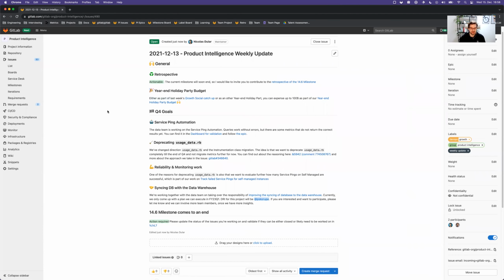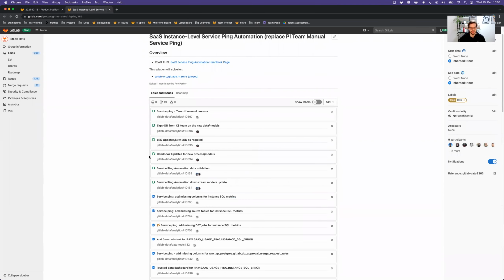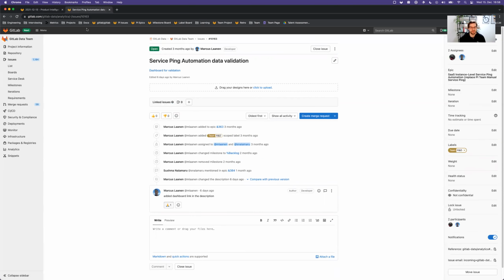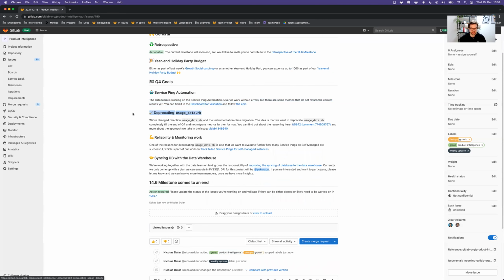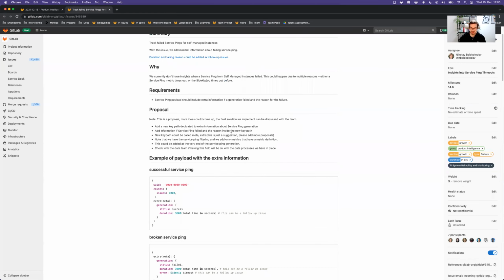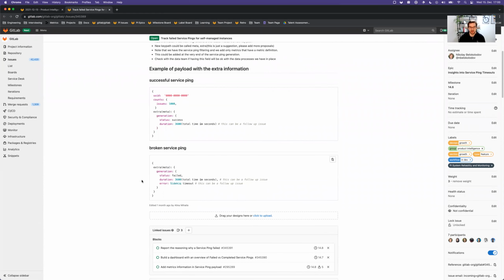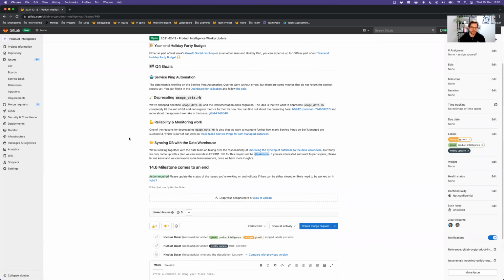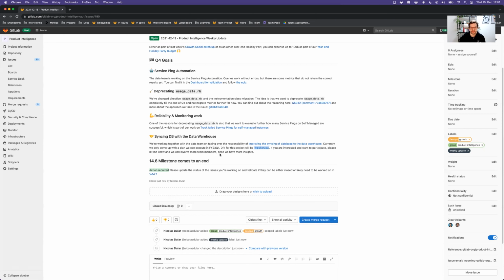2021-12-13 - Product Intelligence Weekly Team Update